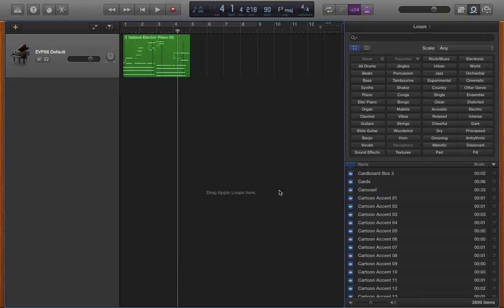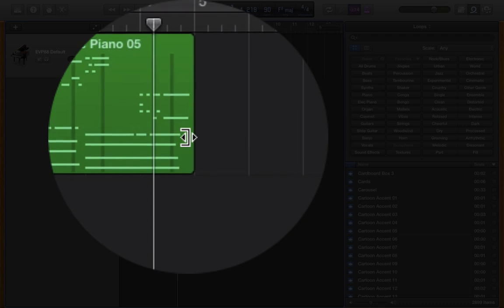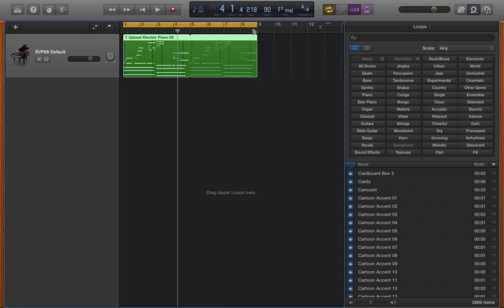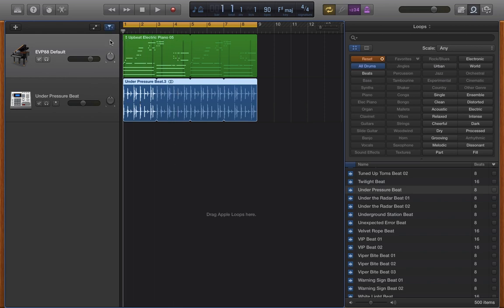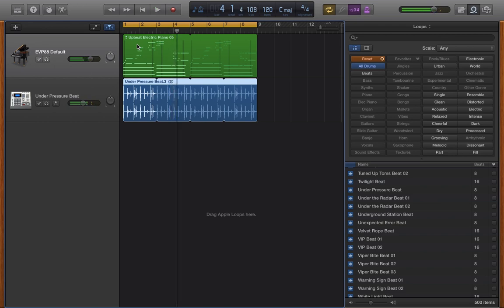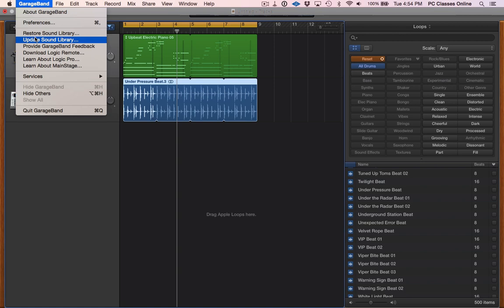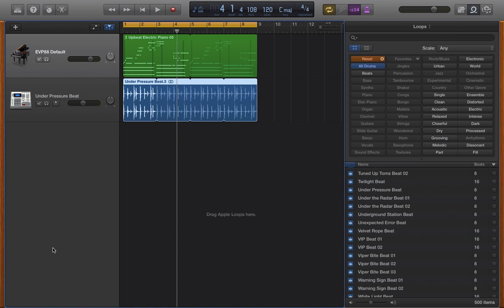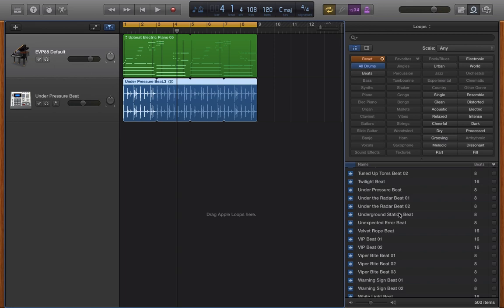GarageBand Basics: Creating Loops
Musical Loops in GarageBand make music composition a lot easier. In this short tutorial, we'll cover the basics of creating a loop in the latest version of GarageBand (Yosemite Edition).